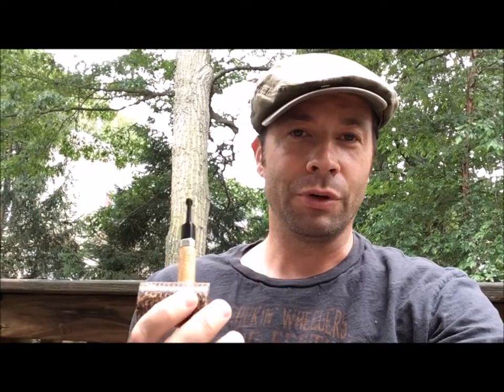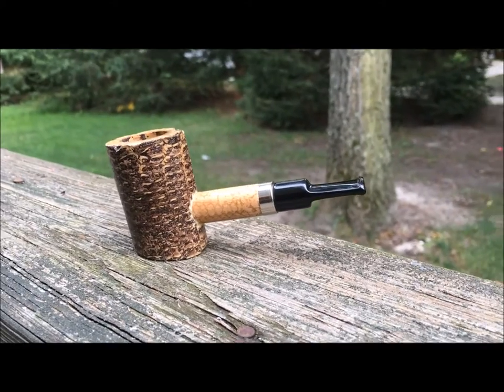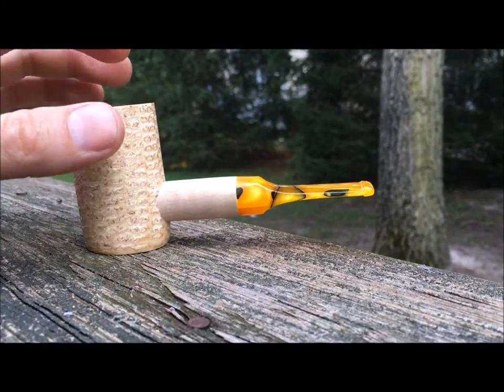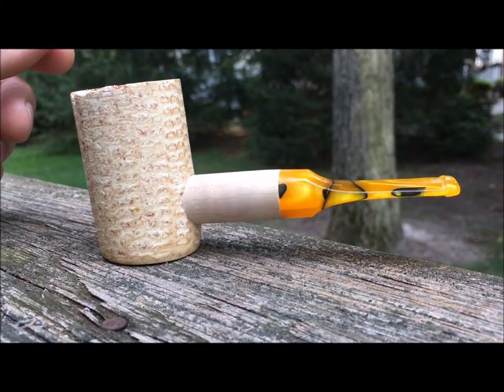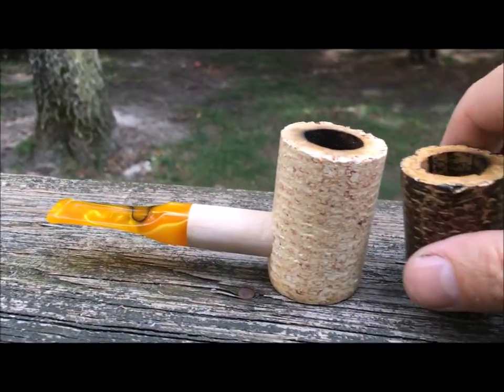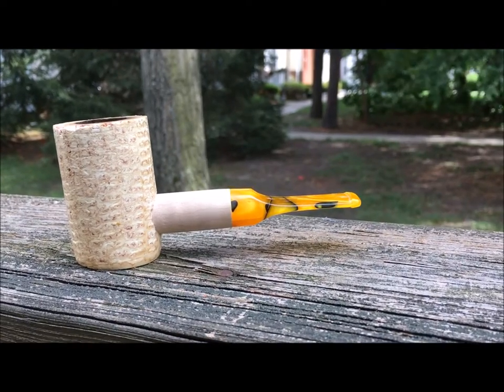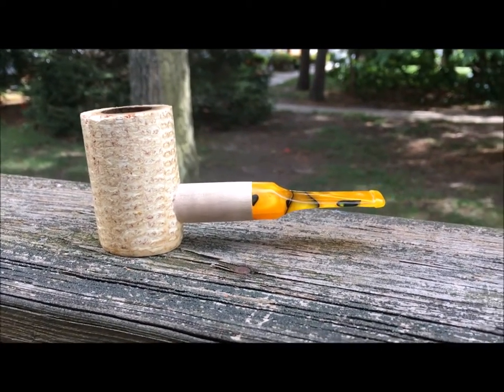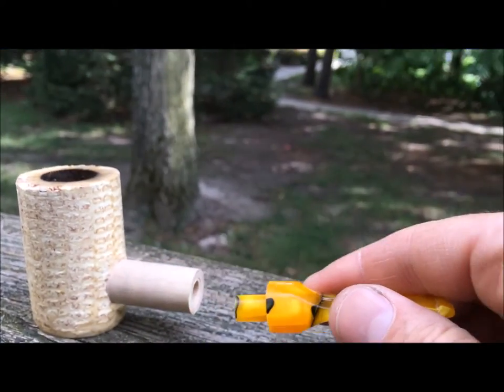Corn Cob Poker Time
Well, here is my version of a corn cob poker.  Inspired by the dagner cob poker.
 I apologize for the poor audio quality.  I'm not sure what is wrong with my iphone. Anywho,  I hope you guy's and gals like the cob.